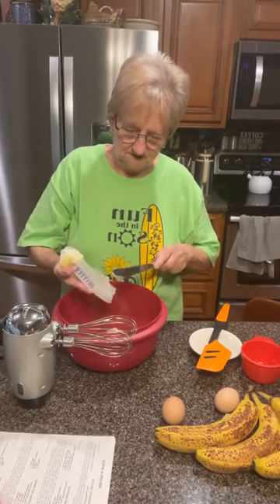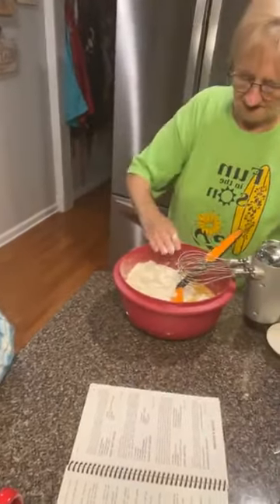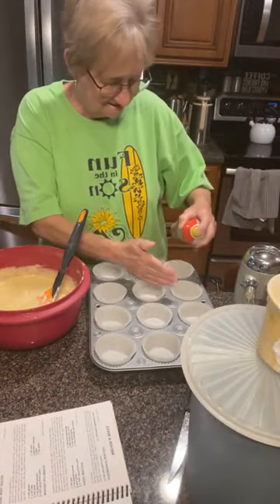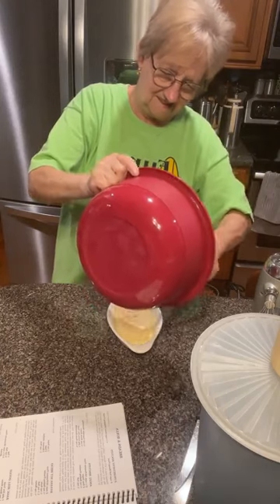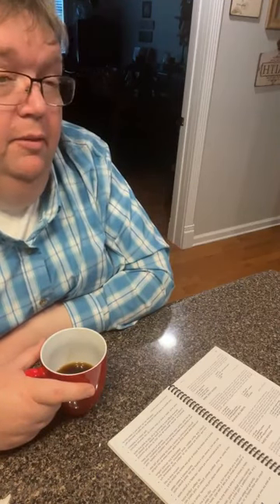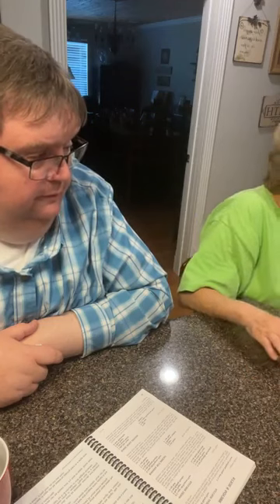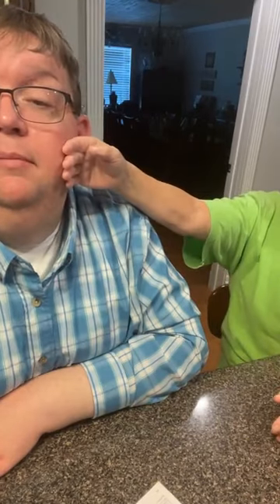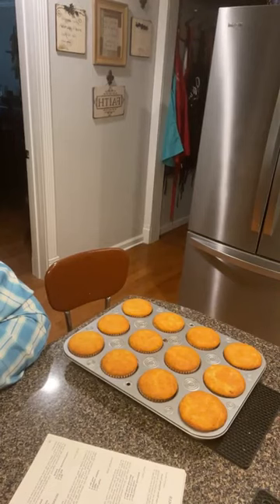How to Make Easy Banana Nut Muffins | Momma’s delicious Banana Nut Muffins!😃👍🏻 They are so good 2022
All videos, images, and general content published by “Coffee Time with John and Momma” are the sole property of the Page Administrator, John Davis. The videos/images/general content cannot be reproduced, in any way, without his authorization.  Videos Is Make Video For Coffee Lover's . ❤